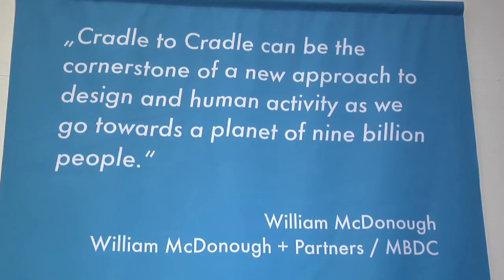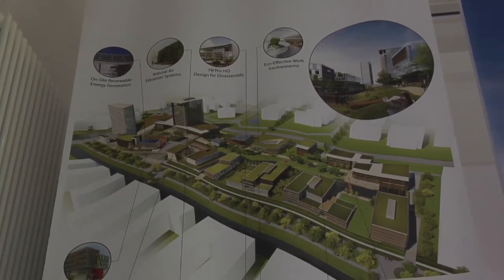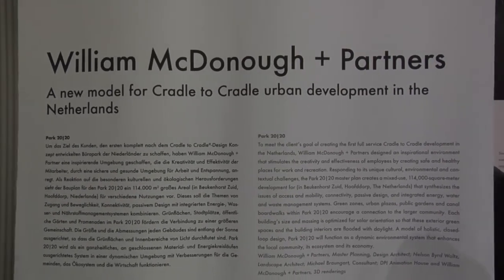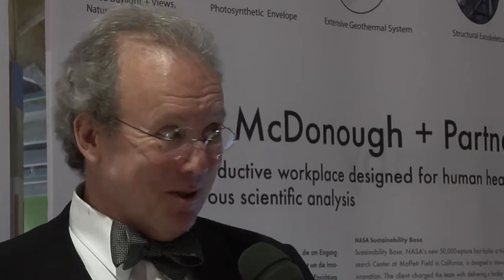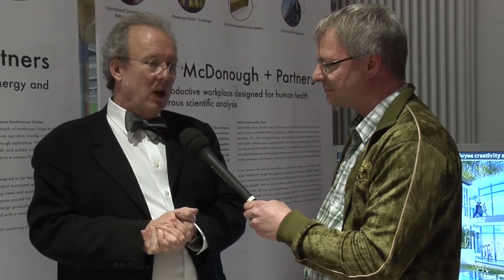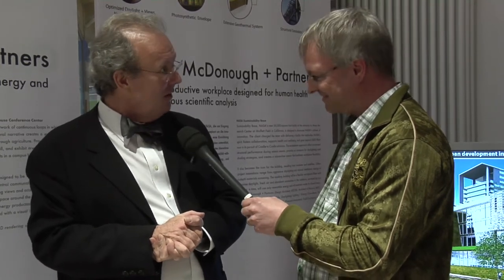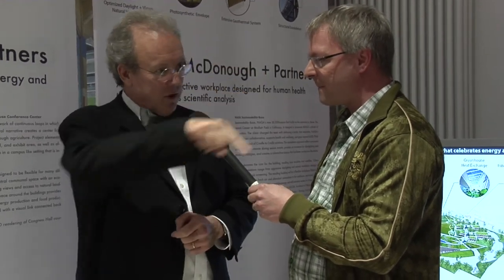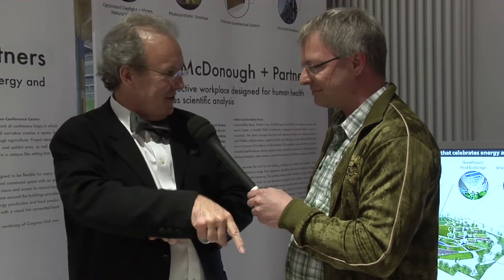#2 William McDonough Michael Braungart Cradle to Cradle Festival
At the Cradle to Cradle Festival in Berlin, Jan Michael Hess interviewed the two C2C co-founders William McDonough and Michael Braungart who know how we can create the Cradle to Cradle Economy. Waste is food. Materials in the technosphere should be reused like biodegradable nutrients in the biosphere. Michael is joining Bill & Jan in the middle of the interview. Michael is ECO11 speaker.